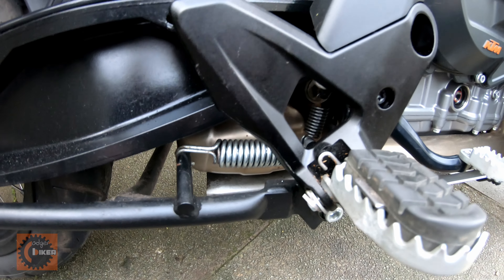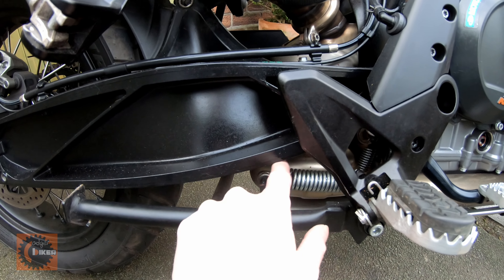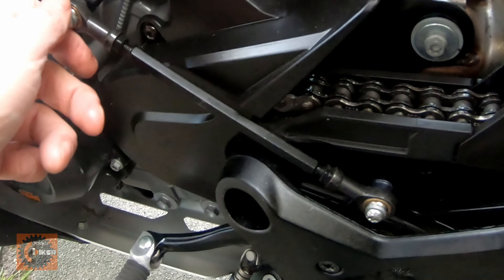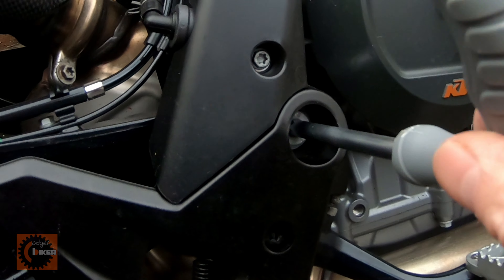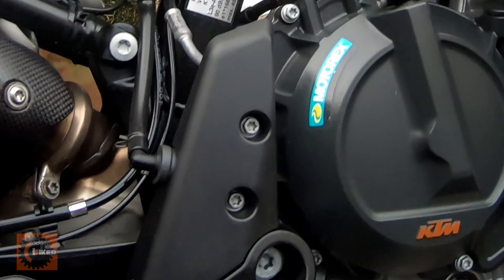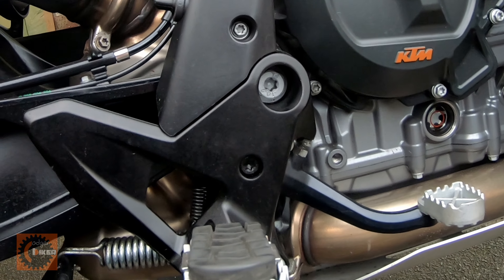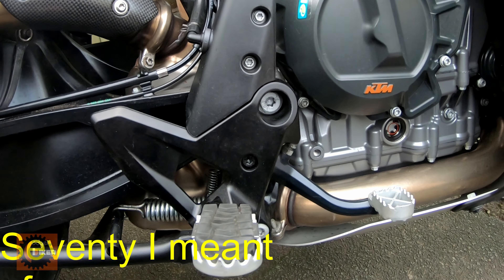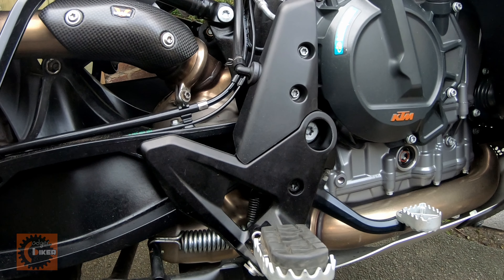KTM 790 Adv - Loose Bolts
During routine checks Codger Biker discovers an alarmingly loose pair of bolts.